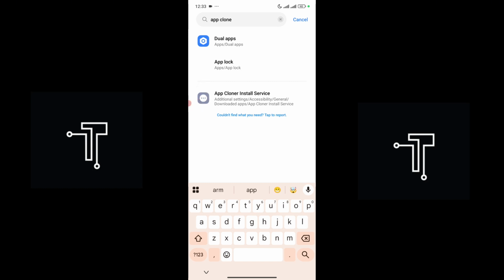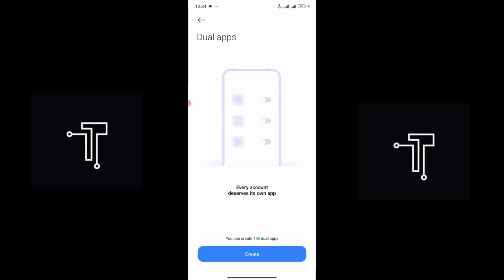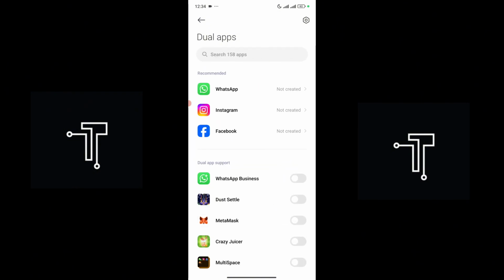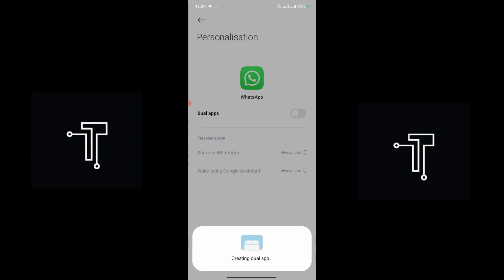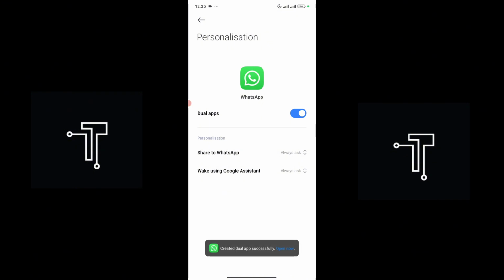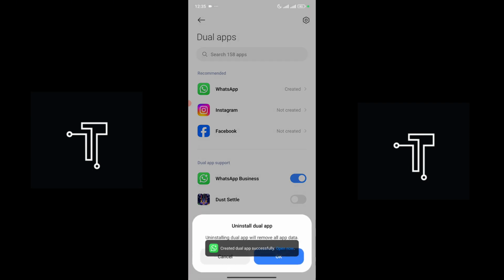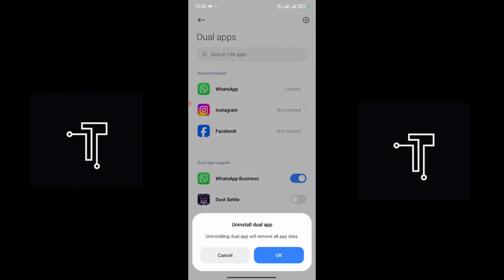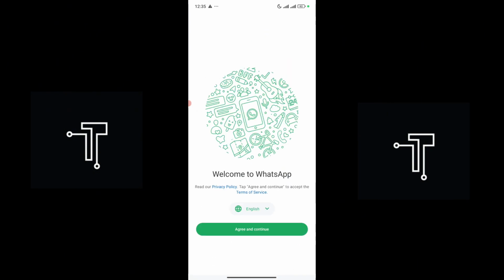How to Duplicate (Clone) Apps on Your Phone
In this video, I’ll show you how to easily clone apps directly on your phone without using any third-party apps. Many phones come with a built-in app cloner that lets you duplicate apps like WhatsApp, Facebook, Instagram, and more. Watch till the end to learn how to use it step-by-step!